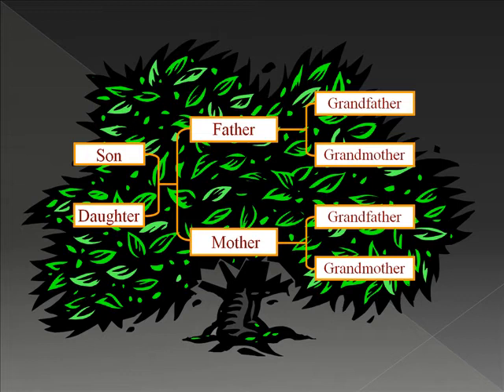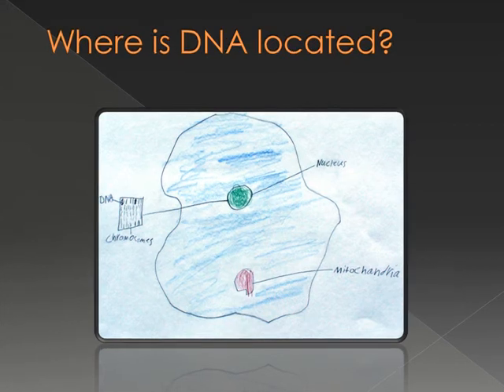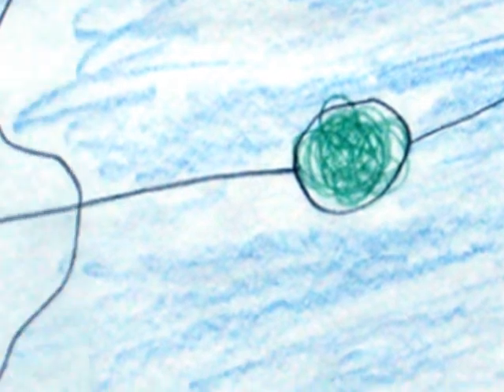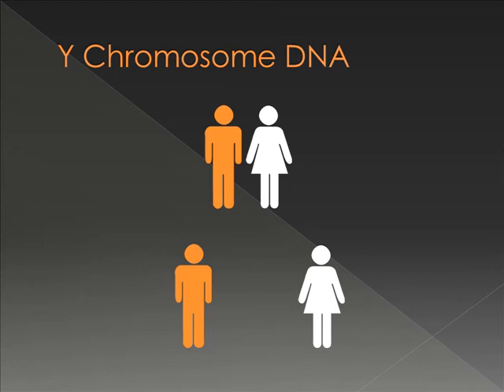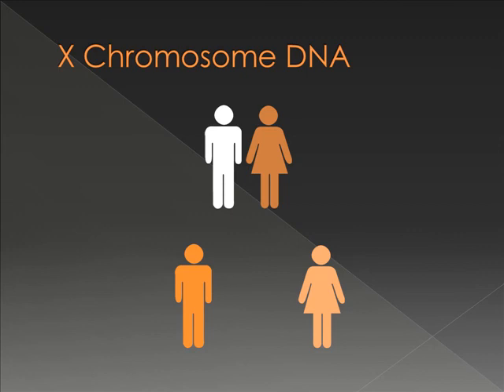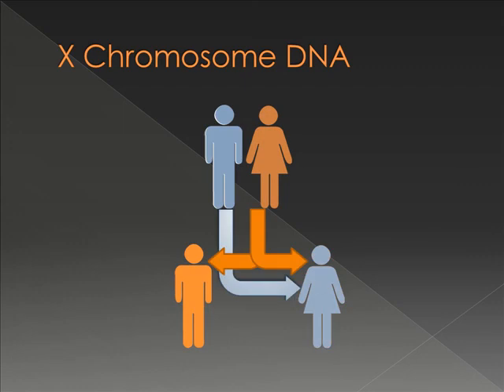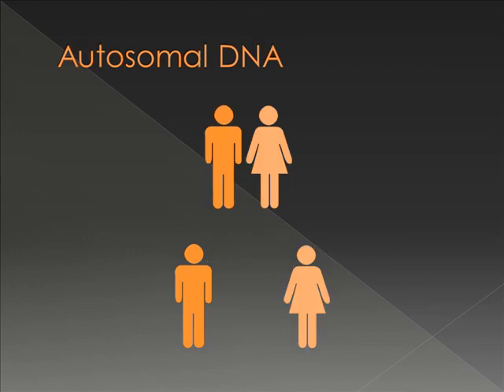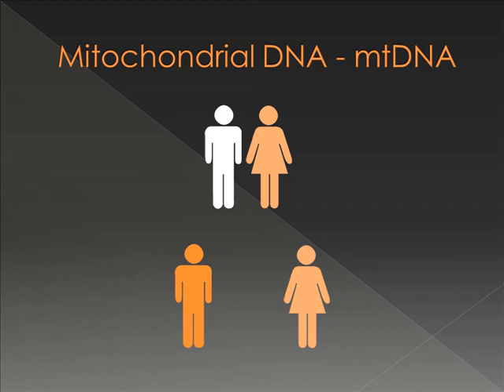Are You Smarter than a Grade School Genealogist? Episode 1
Match your genealogy knowledge against a grade schooler to determine: Are You Smarter than a Grade School Genealogist?  In this episode, Nathan, a 4th grader from Arizona introduces DNA for the genealogist.